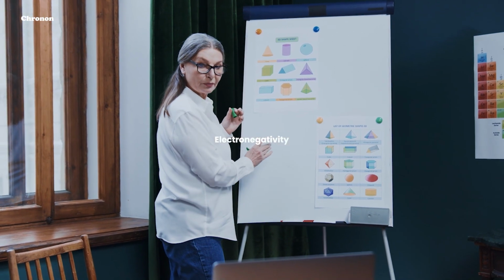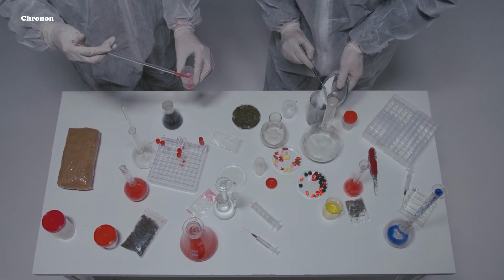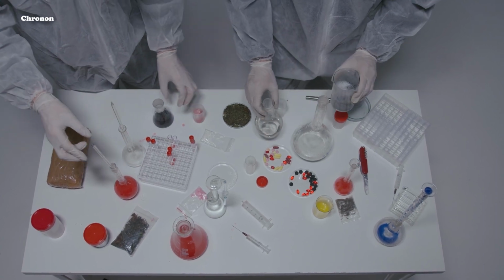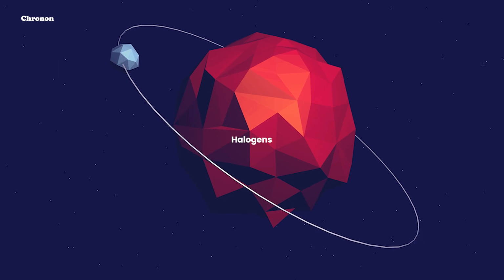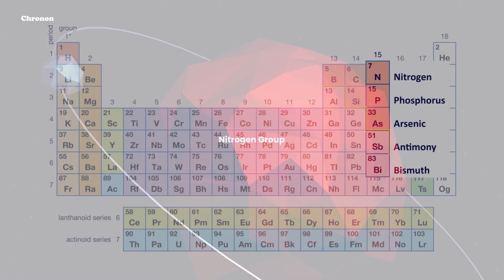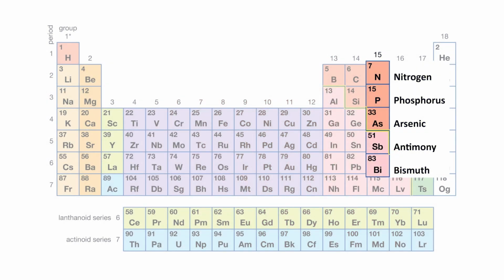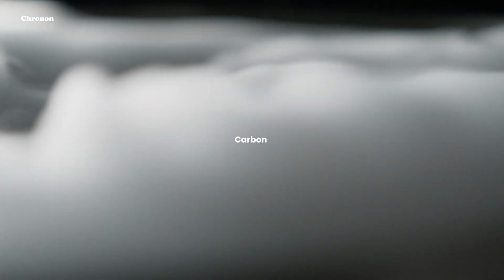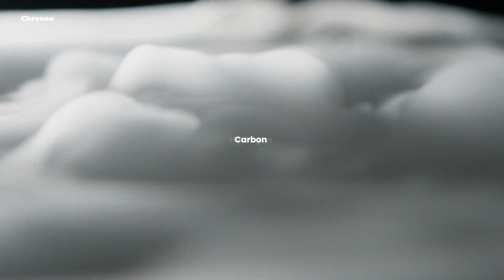Non-Metal | Chemistry 10th | Episode: 11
Chapter Timecodes
00:34 Introduction and Definition of Non-Metals
01:24 Classification of Non-Metals
03:16 Types of Non-Metals
04:30 Properties of Non-Metals
05:38 Applications of Non-Metals

Recommended Book

You can also follow us on:
Amazon Kindle Sore